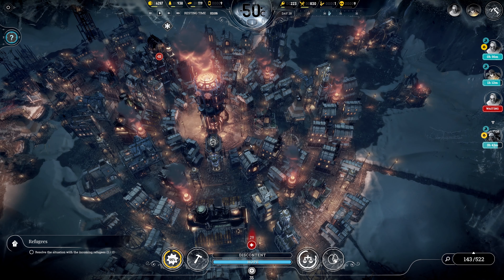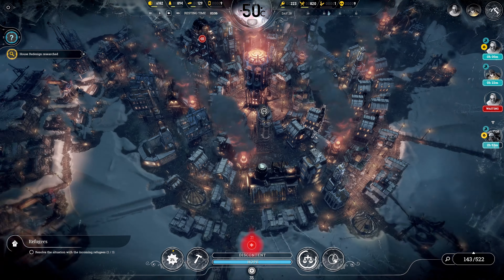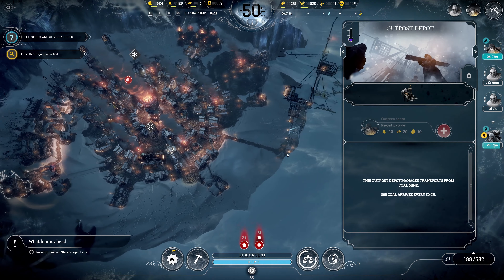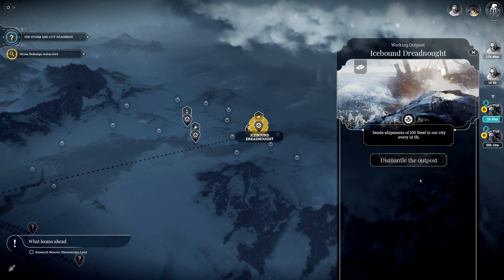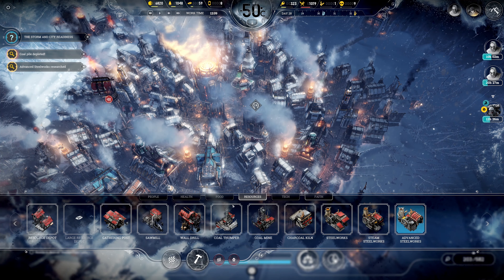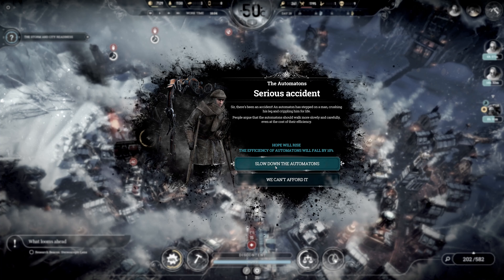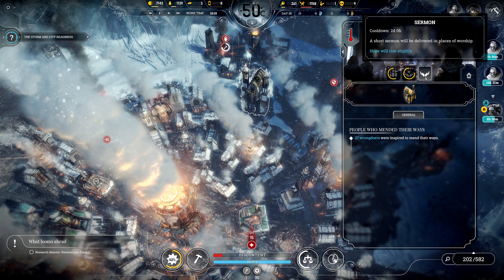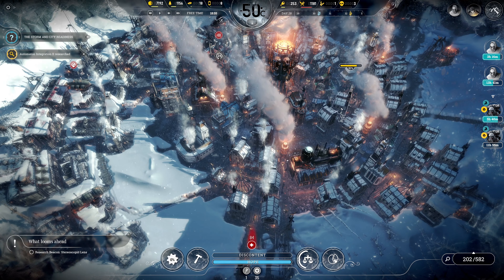Frostpunk - 19 - Shared fate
The final refugees have made it to our settlement. They are in poor conditions. Sadly for us, the environment they survived is heading our way. Hopefully we are all well enough to face it together.

In a completely frozen world, people develop steam-powered technology to oppose the overwhelming cold. Society in its current form becomes ineffective and it has to change in order to survive.